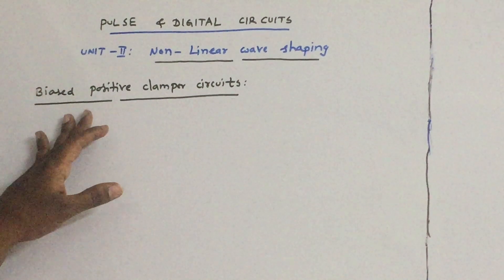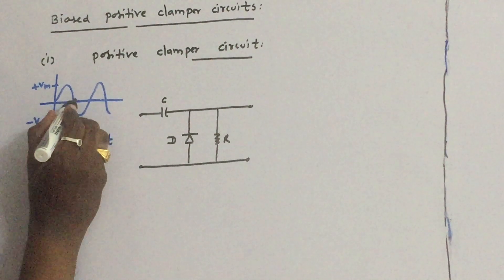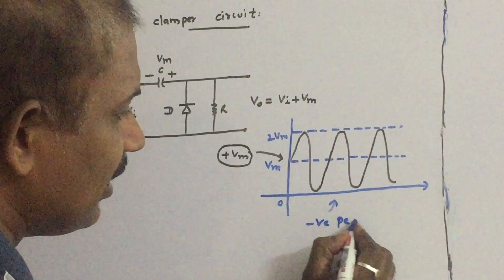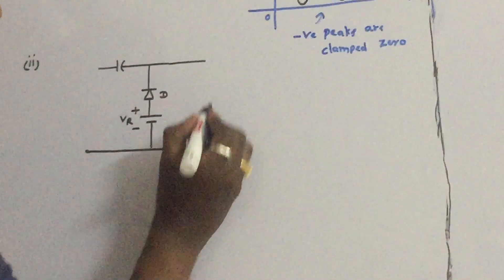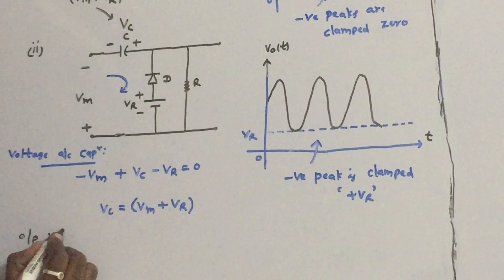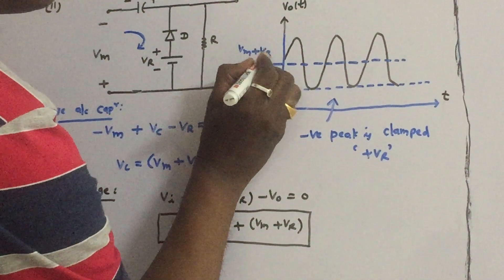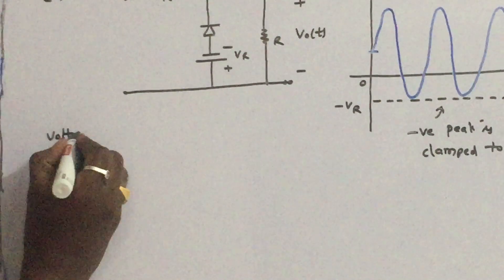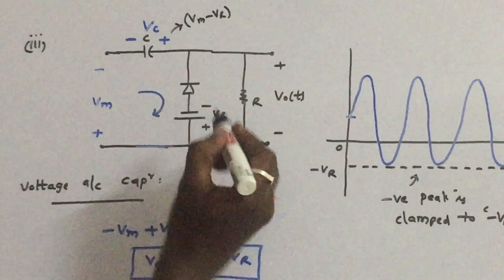Pulse & Digital circuits - Non Linear wave shaping - Biased positive clamper circuits - UNIT II